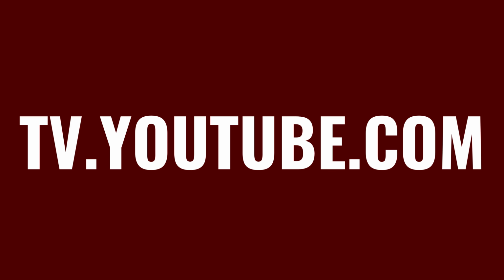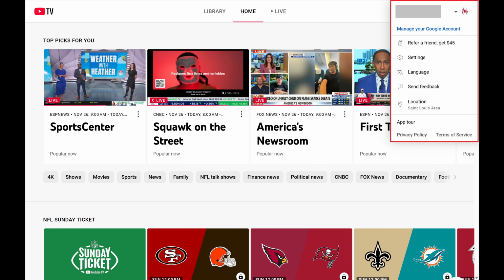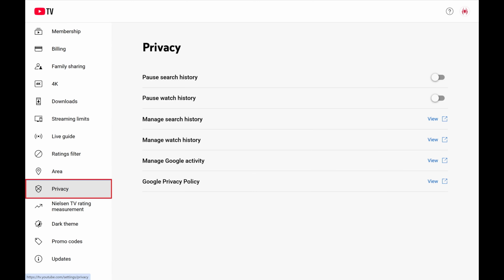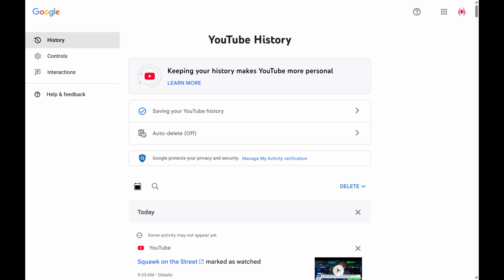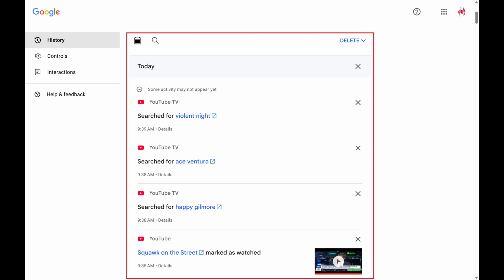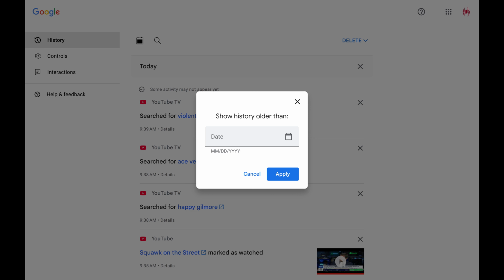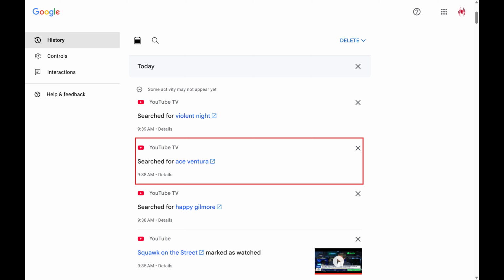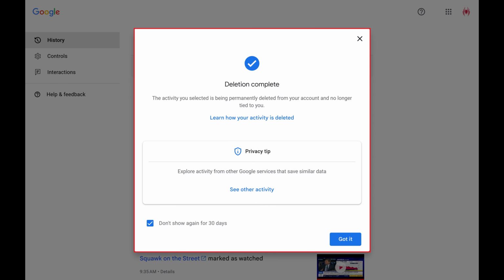How to See Your YouTube TV Search History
In this video I'll show you how to see your YouTube TV search history. And as an added bonus, I'll also show you how to remove items from your search history if you don't want other people to find them.

Timestamps:
Introduction: 0:00
Steps to See Your YouTube TV Search History: 0:15
Conclusion: 1:28

Video Transcript:
Step 1. Open a web browser and navigate to TV.YouTube.com, and then sign into your YouTube TV account if you're not signed in already.

Step 2. Click your profile icon to open a menu, and then click "Settings" in this menu.

Step 3. Select "Privacy" in the menu on this screen.

Step 4. Find "Manage Search History," and then click "View" associated with this option. The YouTube History screen opens.

Step 5. Navigate down to the calendar icon on this screen. This is where you'll see a list of your search history for both YouTube and YouTube TV. You can click the "Calendar" icon and use that to filter down to a specific date if that makes it easier to find the search history item you're looking for.

Additionally, if you see something you want to remove from your YouTube TV search history all you need to do is click "X" associated with that item. After a few seconds a window pops up letting you know that item is being permanently deleted from your YouTube TV search history.